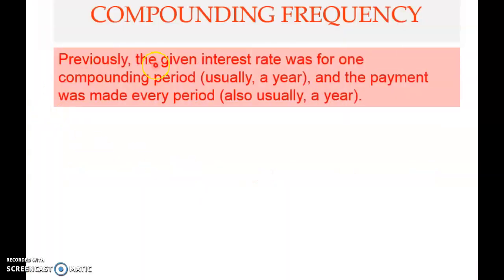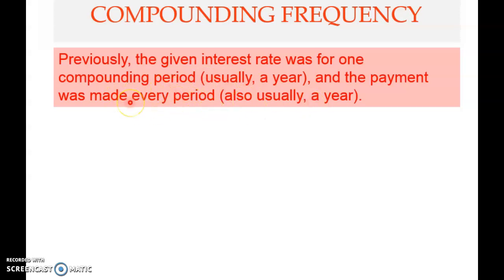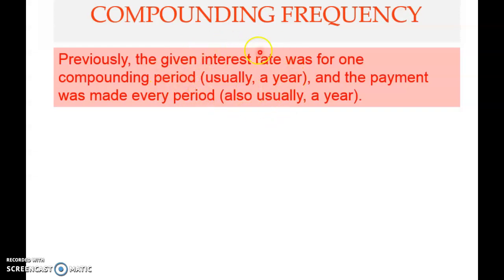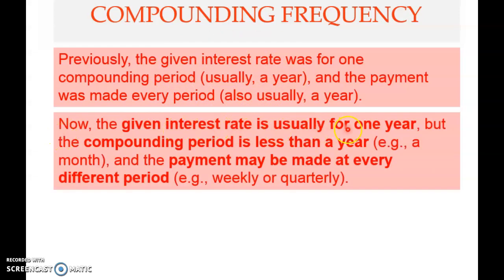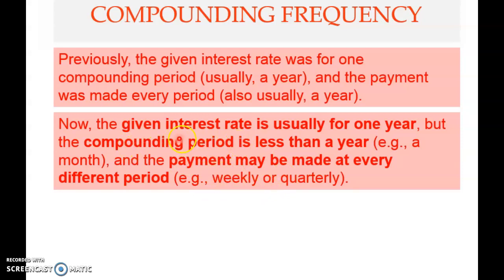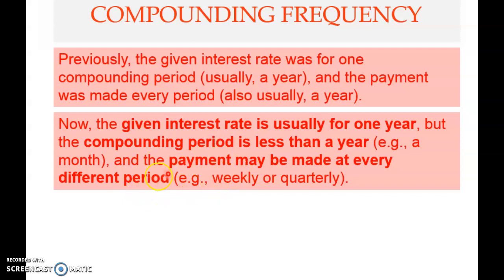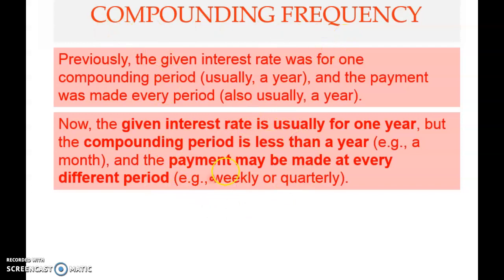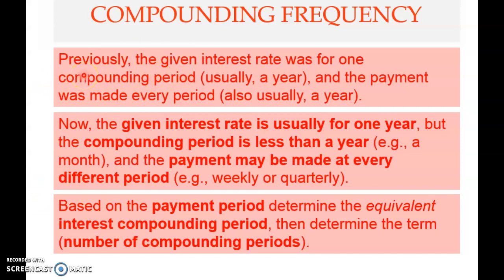Chapter 6 - Advanced Time Value of Money (Part 16)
This 16th clip covers the following topic:
* Compounding frequency (part 1)